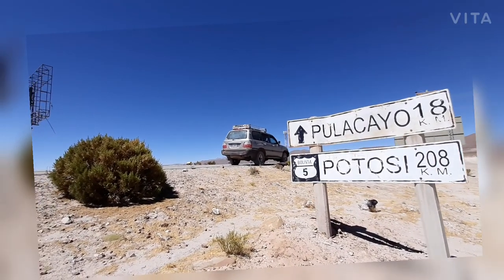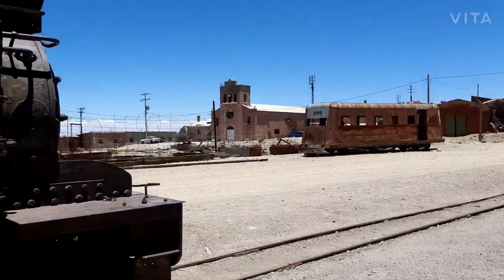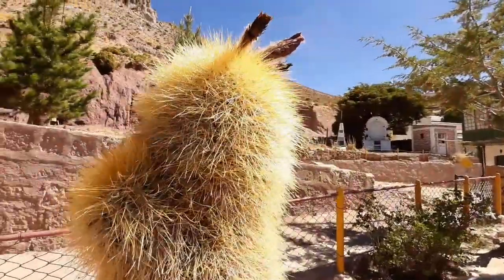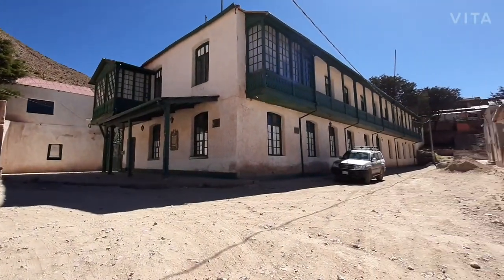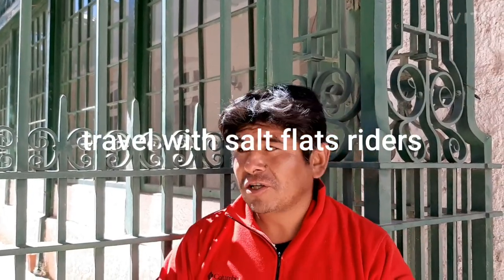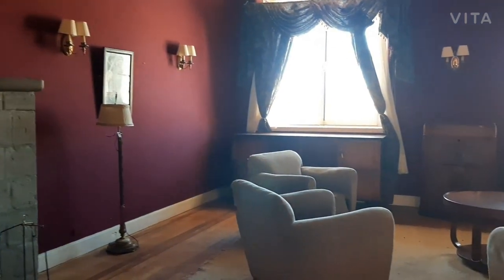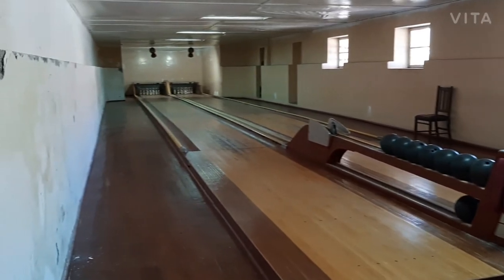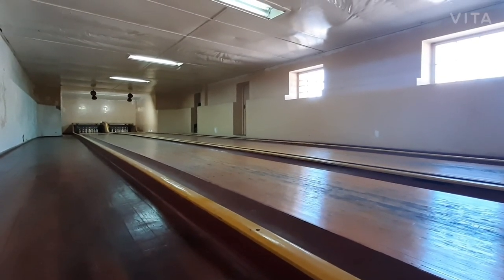mini documental, of alternatives places to visit in uyuni..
Pulacayo Uyuni Potosi Bolivia